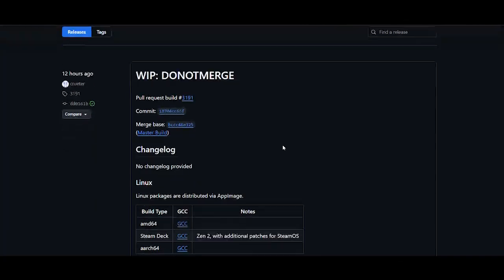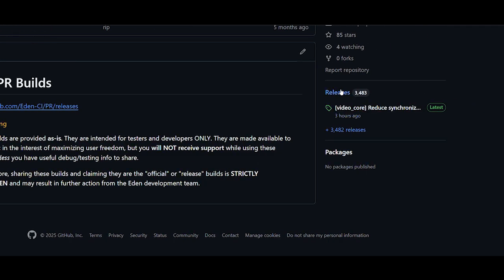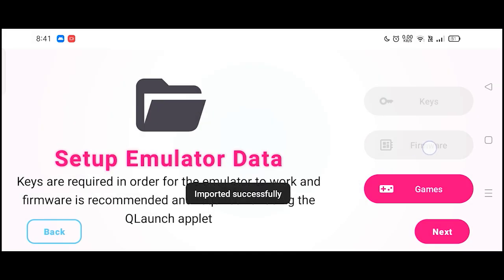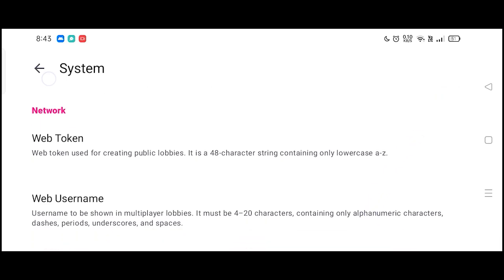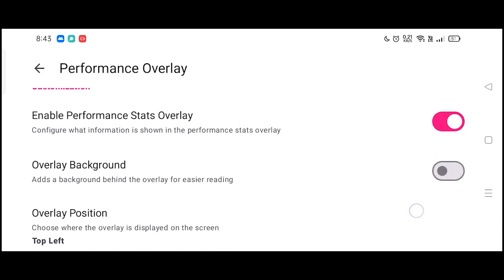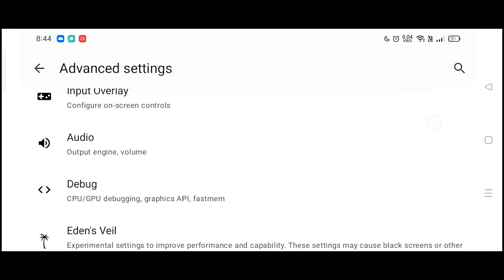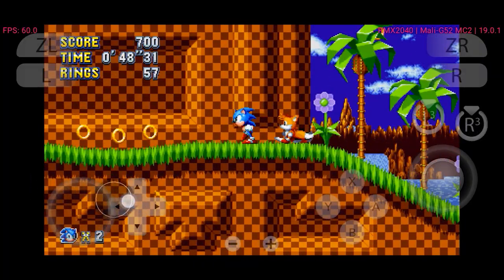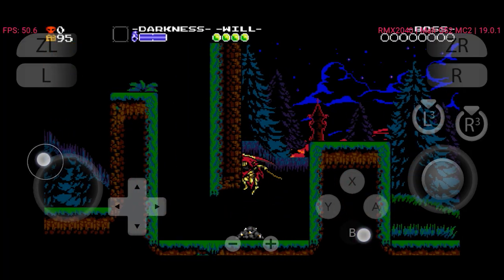🔥NEW EDEN EMULATOR ANDROID V4.3 IN 4GB RAM -SETUP/SETTINGS GAMEPLAY | NINTENDO SWITCH MALI GPU?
About -  Eden Emulator

BHAI KO SUPPORTS KARTE RAHO KEEP SUPPORTING AND LOVING

The content on this video is for educational use only.